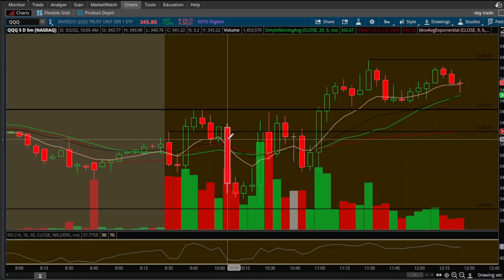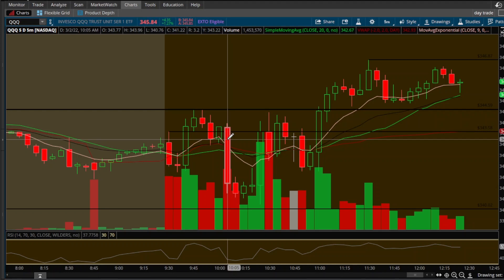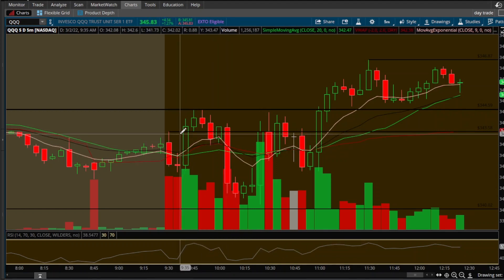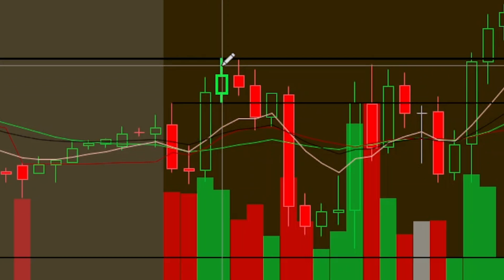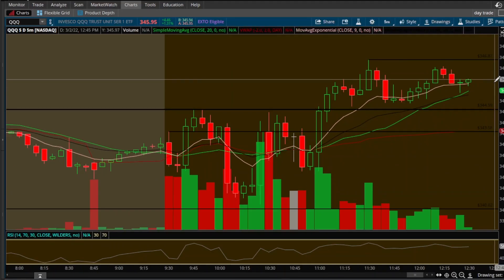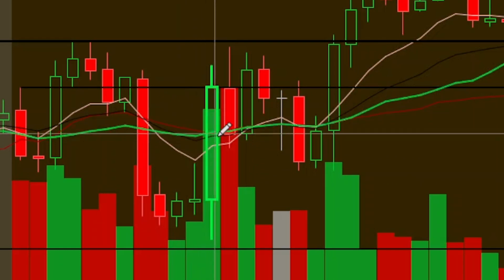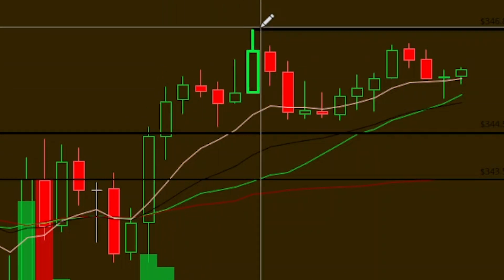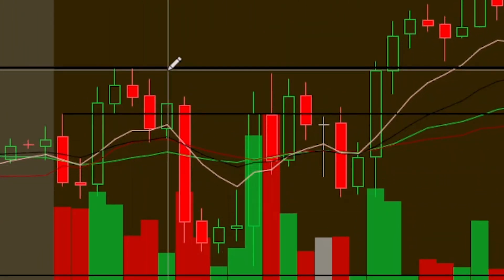Day Trading Recap: ORB, S&R, and Resistance break.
In this video I do a recap of three different trades. If you are trying to grow a small account, then this is the video for you. Ready to come trade with me?

Day trading is not a get rich quick scheme. Please learn before you trade or lose money. It's that simple.